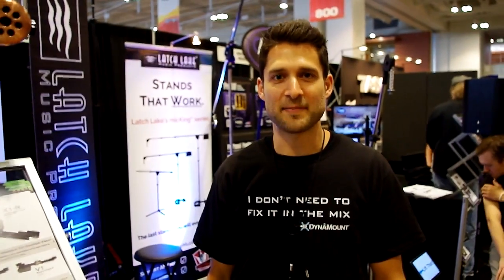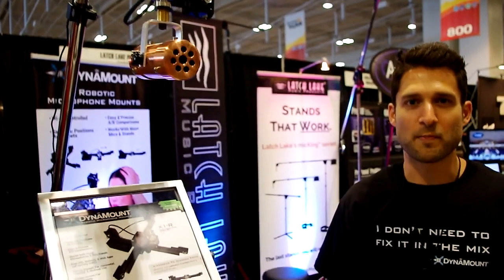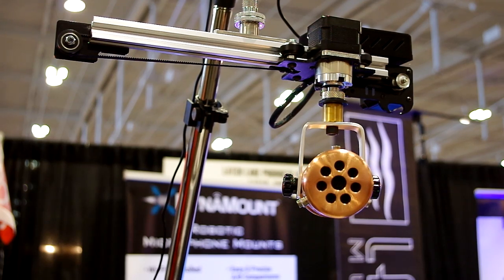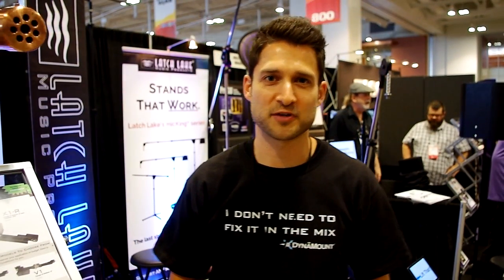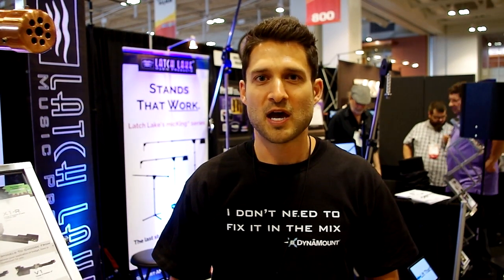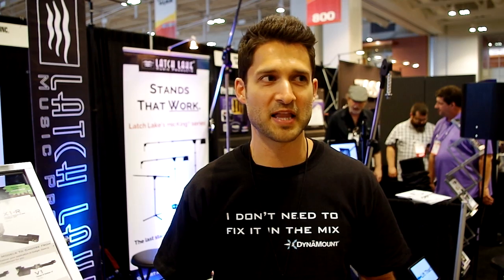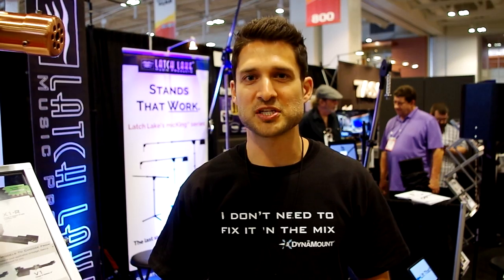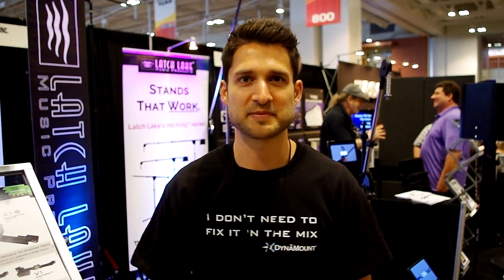DynaMount Robotic Mic Mounts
DynaMount has invented a new microphone WiFi-controlled robotic mic mounts.